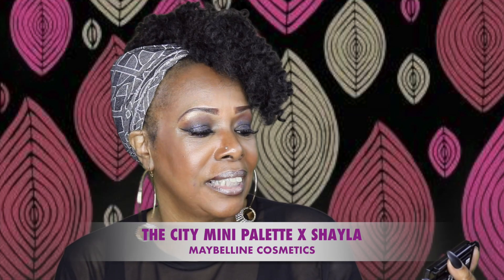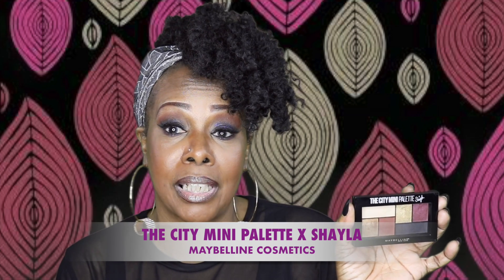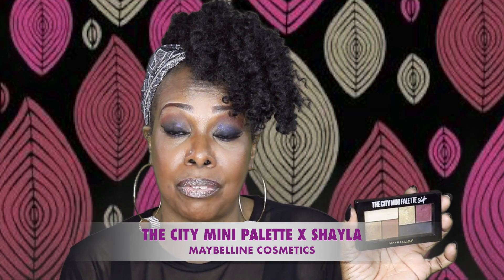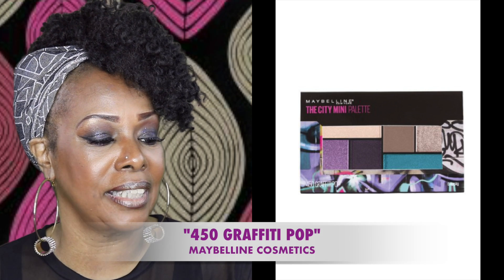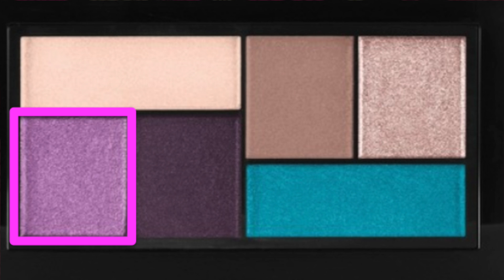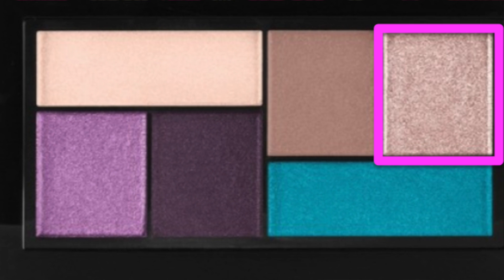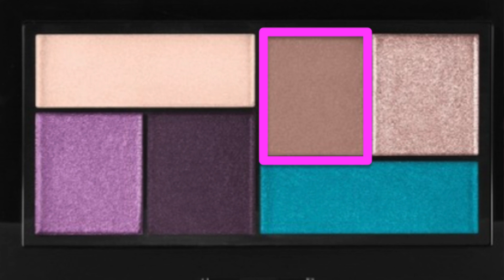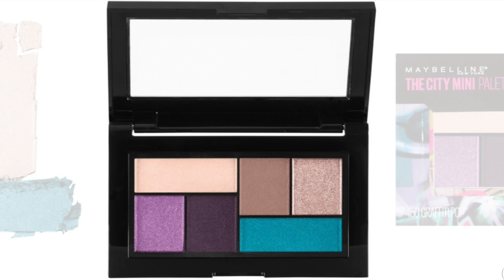Maybelline City Mini Palette Tutorial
THE PALETTES FEATURED IN THIS VIDEO ARE THE MAYBELLINE  THE CITY MINI PALETTES

COLORS FEATURED:
"GRAFFITI POP 450"
"THE CITY MINI PALETTE X SHAYLA"

THEY CAN BE PURCHASED AT :
TARGET
WALGREENS
CVS
RITE AID